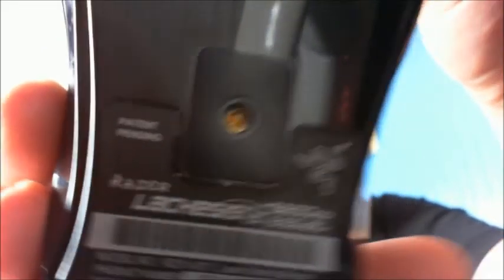Quest Hard - Razer Lachesis 5600DPI Gaming mouse.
Brought a new Razer Lachesis 5600DPI Gaming mouse, this is a review-rant about how great it is.

No More links